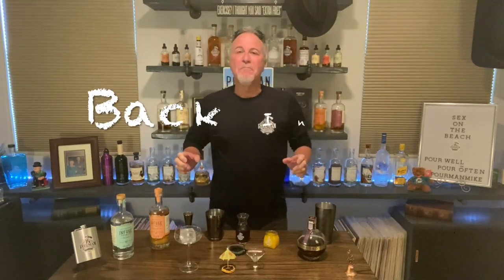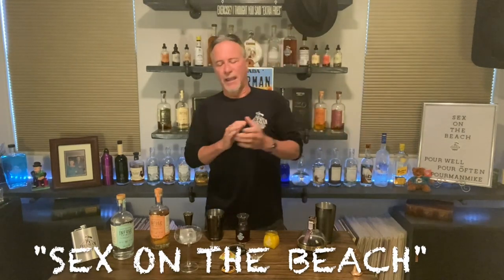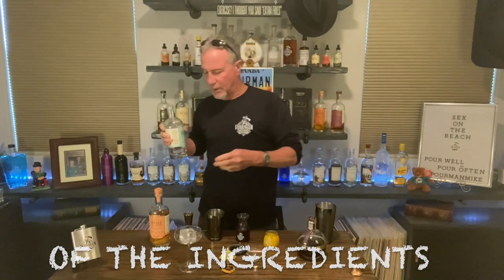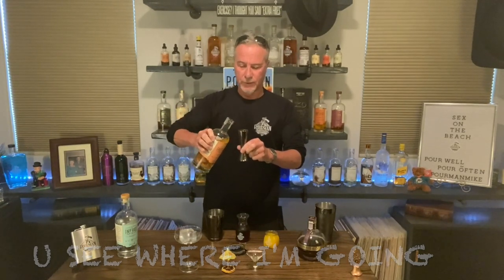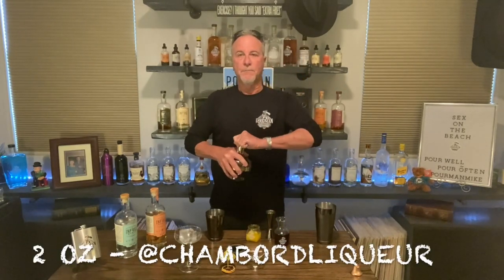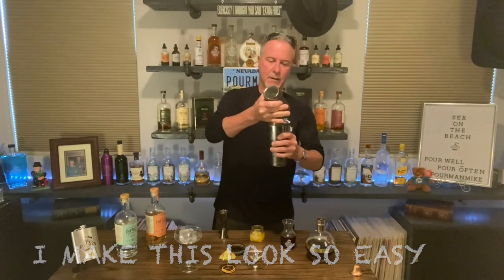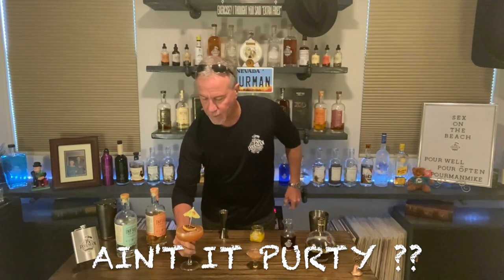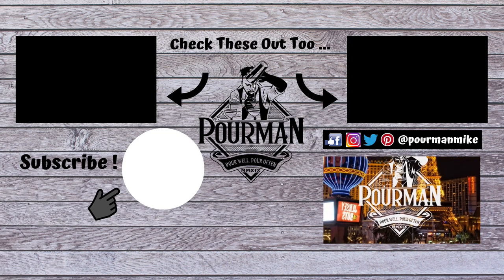PourMan - The Sex On The Beach Cocktail - Classic Cocktails by PourMan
This is the 2nd in my new series on Classic Cocktails.  Since it’s Summer, I’ll keep it in season.  Today I’m making the Sex On The Beach Cocktail.  Featuring Infuse Spirits I’ll teach you how to easily make a Sex On The Beach Cocktail.  Try it.  While you're at it, be sure to tune into The Adventures of PourMan every Friday for  new rum, bourbon, vodka & other cocktail adventures Straight Outta PourMan !

💫  Follow PourManMike on Instagram for all your craft cocktail needs !⁠
👉  To find the recipe (& all our featured cocktail recipes) - click on the link in profile.⁠
⭐ Tag “PourMan @PourManMike" & REGISTER on pourmanmike.com for a chance to have one of your signature cocktails featured here and on our site !⁠

Each show I seek out Bartenders all over the World to show us how to make their craft cocktails.  Pourman’s craft cocktails include how to make a craft vodka cocktail, how to make a craft bourbon cocktail, how to make a craft whiskey cocktail, how to make a craft rum cocktail, how to make a craft gin cocktail, how to make a craft travel cocktail, how to make a craft tequila cocktail, how to make a craft mezcal cocktail.

I’ll take you to craft cocktail bars all around the globe.  I’ll take you to craft cocktail bars in Hawaii, craft cocktail bars in Cabo, craft cocktail bars in Nashville, craft cocktail bars in Memphis, craft cocktail bars in Ft Myers, craft cocktail bars in Miami, craft cocktail bars in Tampa, craft cocktail bars in Orlando, craft cocktail bars in Boston, craft cocktail bars in New York, craft cocktail bars in Tokyo, craft cocktail bars in Los Angeles, craft cocktail bars in Singapore, craft cocktail bars in Las Vegas, craft cocktail bars in San Diego, craft cocktail bars in Sedona, craft cocktail bars in Atlanta, craft cocktail bars in Madrid, craft cocktail bars in Sydney, craft cocktail bars in Phoenix, craft cocktail bars in Seattle, craft cocktail bars in Palm Springs, craft cocktail bars in Salt Lake City, craft cocktail bars in Paris, craft cocktail bars in London, craft cocktail bars in Dallas AND craft cocktail bars in New Orleans !

The great thing about these amazing Bartenders all over the World is not just their flair, knowledge & personalities, it’s that they share their secrets & actually show us step by step how to make a great craft vodka cocktail, how to make a great craft bourbon cocktail, how to make a great craft whiskey cocktail, how to make a great rum cocktail, how to make a great craft gin cocktail, how to make a great craft tequila cocktail, how to make a great craft mezcal cocktail, how to make a great craft travel cocktail & how to make a great craft cocktail all in the comfort of your own home.

And when PourMan is not introducing you to amazing Bartenders all over the World at incredible craft cocktail bars all around the globe,  PourMan has been known to make a craft cocktail myself, maybe even an organic craft cocktail.  From my home bar / studio / laboratory, I'll show you how to make your own great craft vodka cocktails, how to make great craft bourbon cocktails, how to make great craft whiskey cocktails, how to make great rum cocktails, how to make great craft gin cocktails, how to make great craft tequila cocktails, how to make great craft mezcal cocktails, how to make great craft travel cocktails & how to make yourself a great craft cocktail in the comfort of your own home.

PourMan